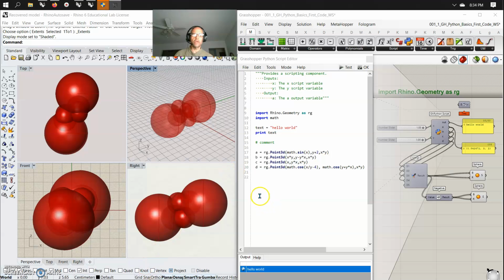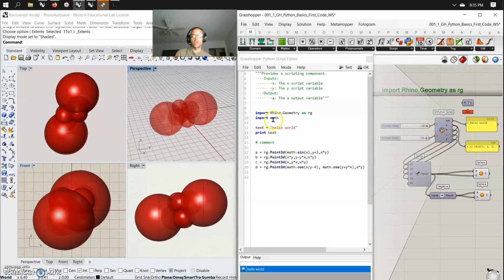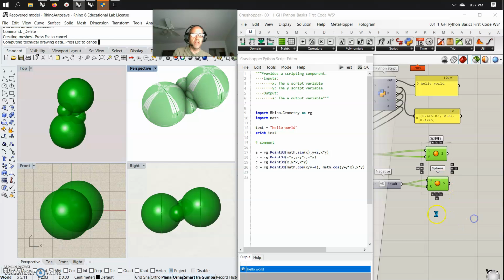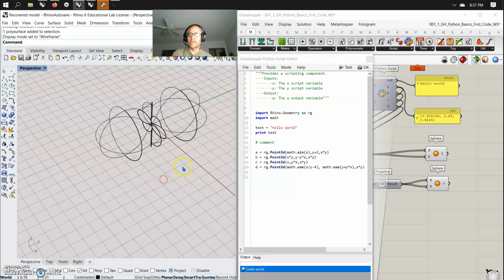PRIVATE FACEBOOK GROUP: GHPYTHON RHINO COMMON APPLICATIONS 003